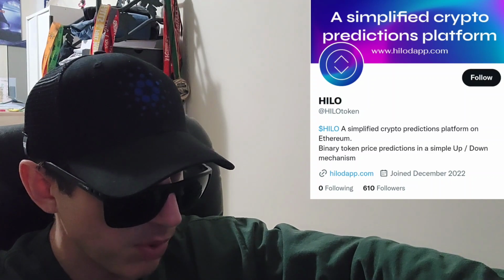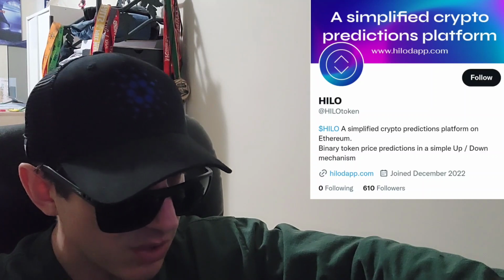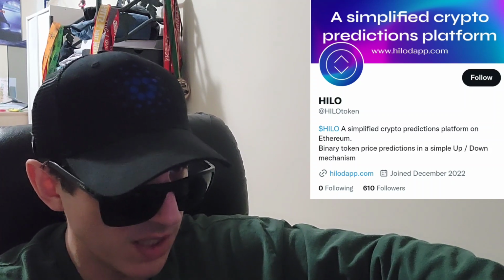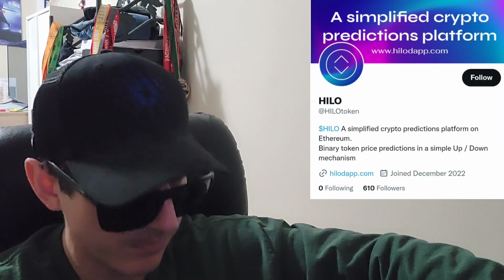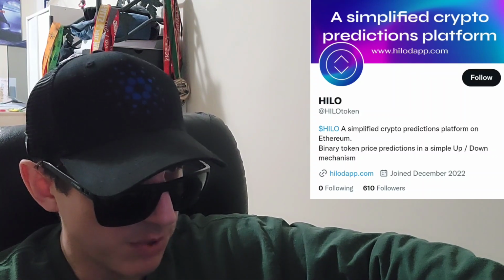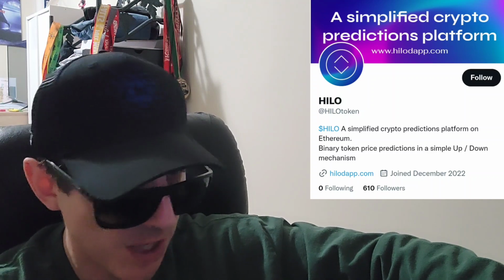$HILO - HILO TOKEN CRYPTO COIN ALTCOIN HOW TO BUY NFT NFTS BSC ETH BTC NEW BNB ETHETEUM BLOCKCHAIN